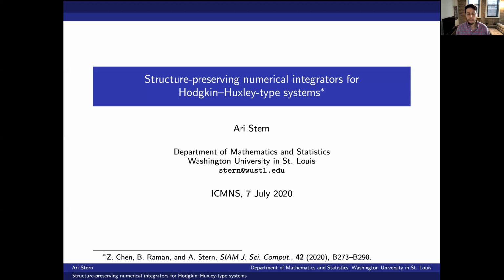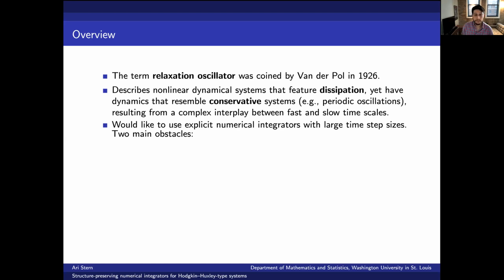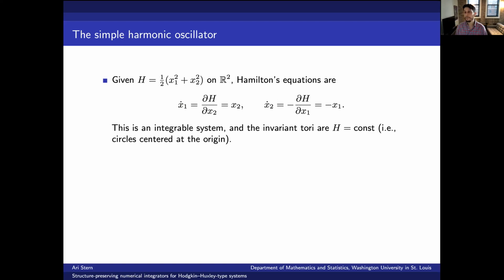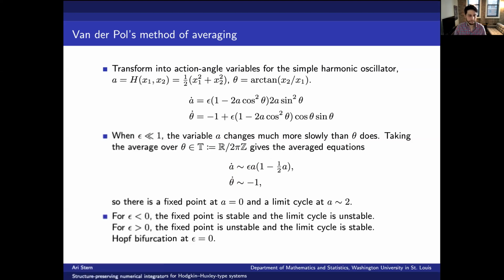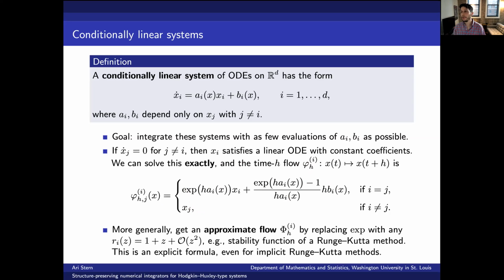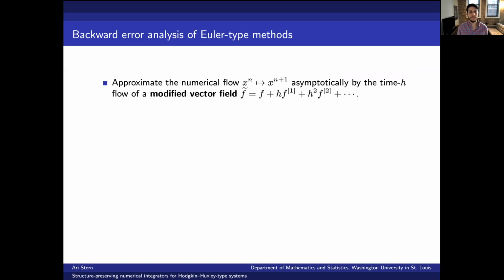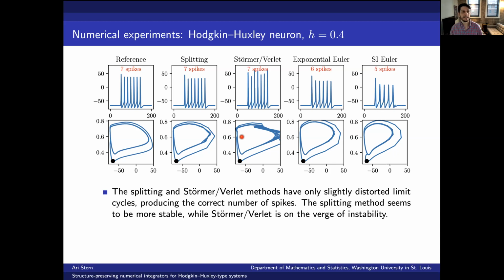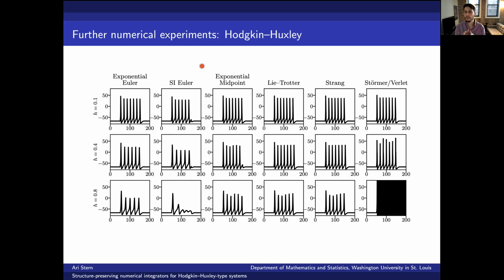Ari Stern - Structure-preserving numerical integrators for Hodgkin-Huxley-type systems